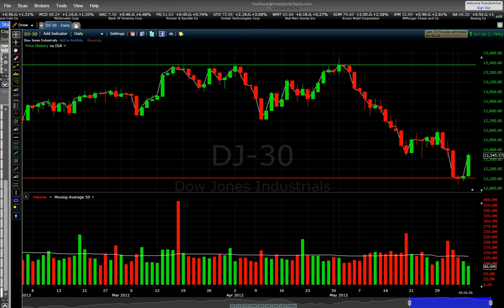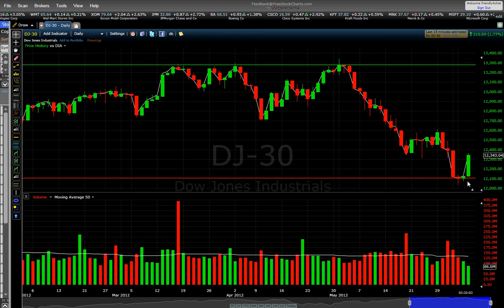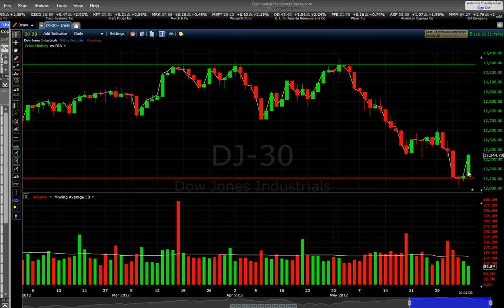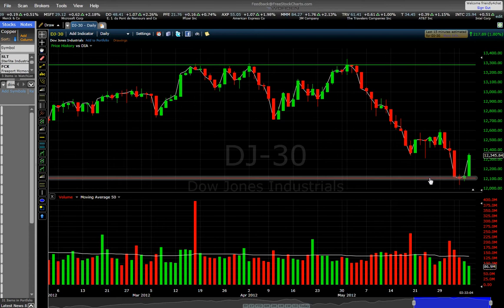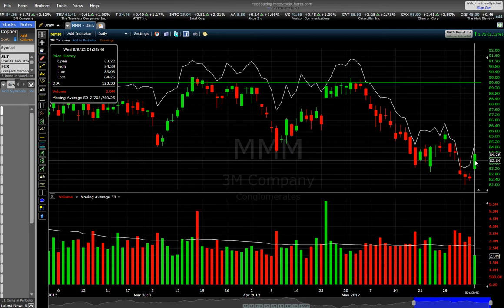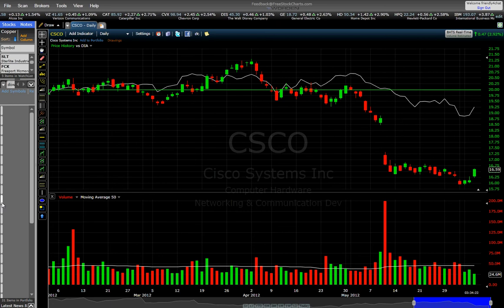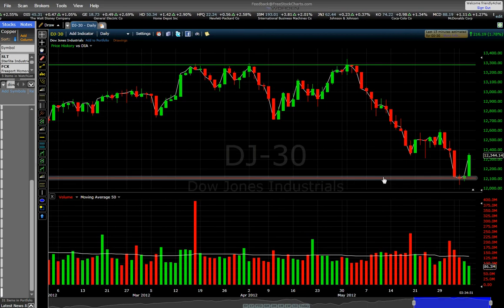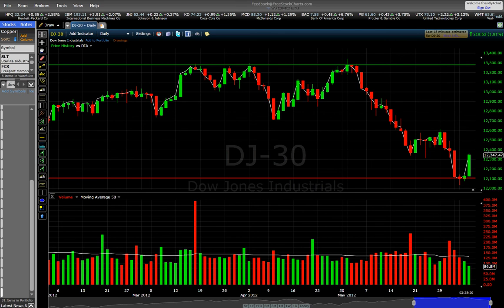Urgent Trade the Dow stocks now the market is in uptrend. Make money now.